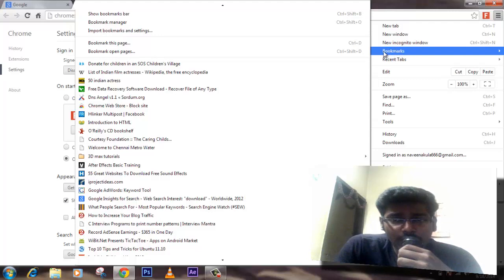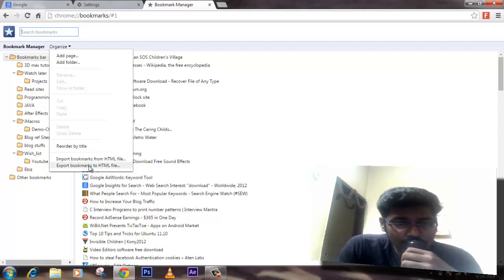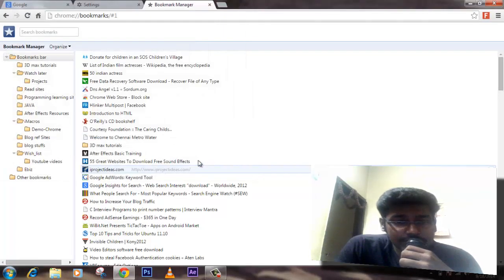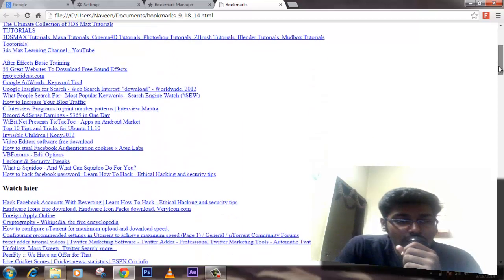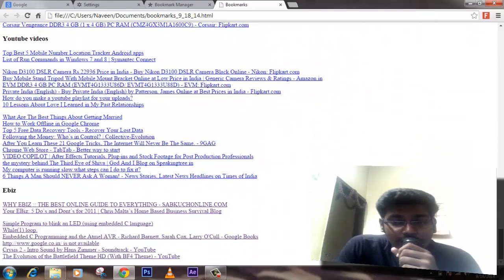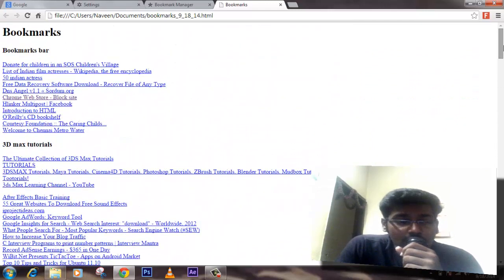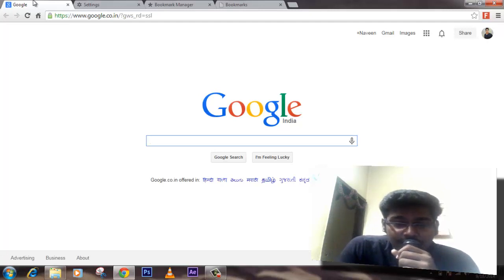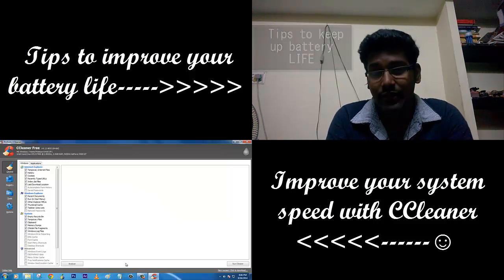How to export bookmarks from Google Chrome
In this video I will show you people how to export Google bookmarks into your local hard disk in the form of HTML file so you no need to worry about your bookmarks any more just delete all the bookmarks from the chrome and add new bookmarks into it. Hope you like this video :)